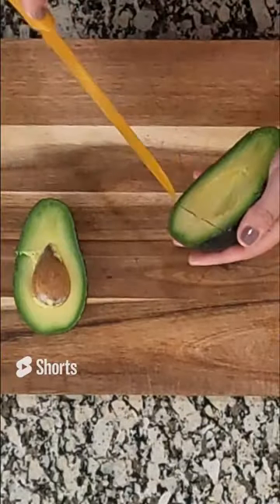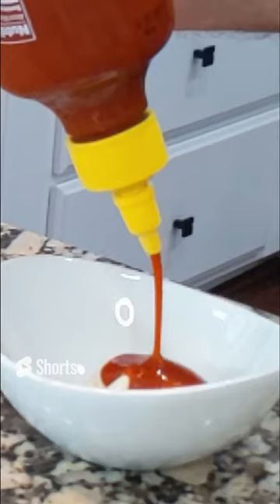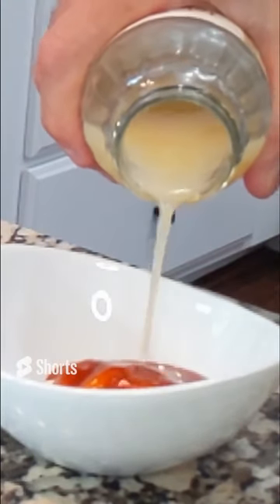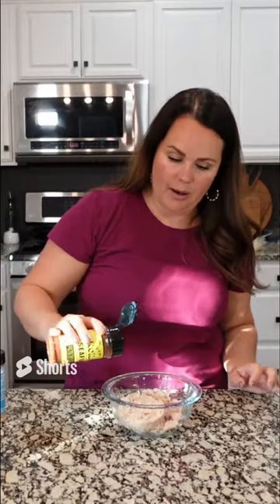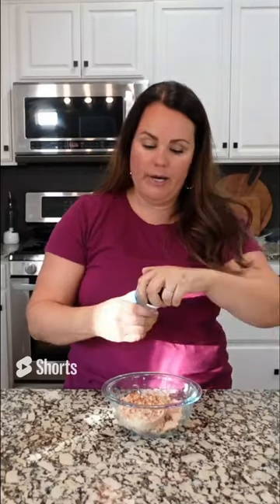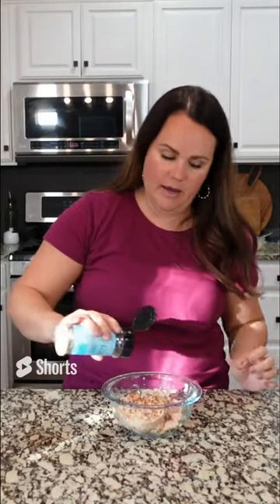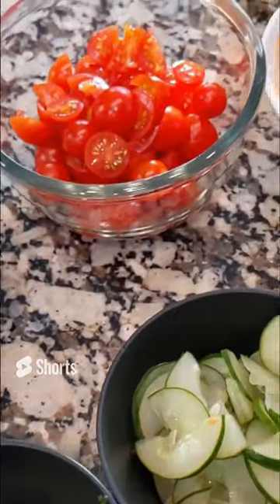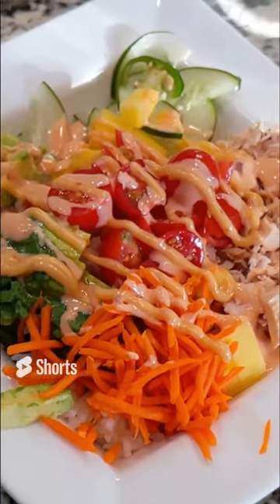Make this SPICY TUNA ROLL BOWL!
This is such an easy recipe to make with canned tuna. We really enjoyed these spicy tuna roll bowls.